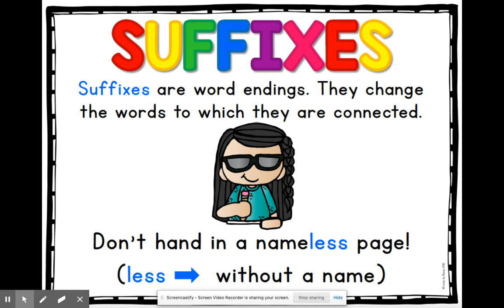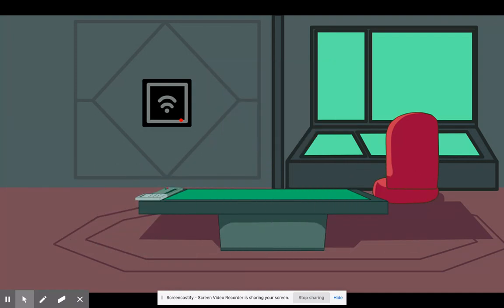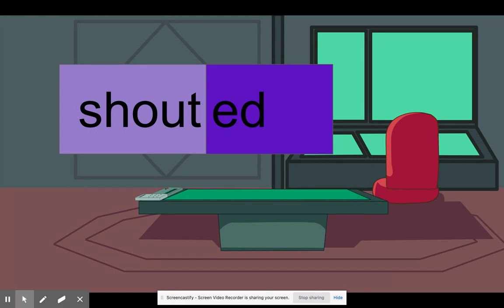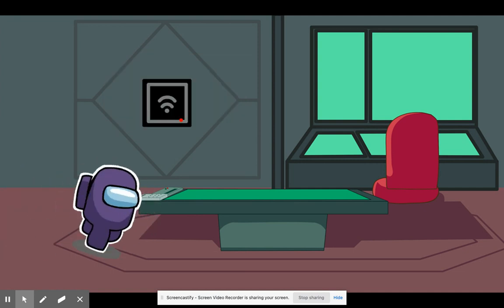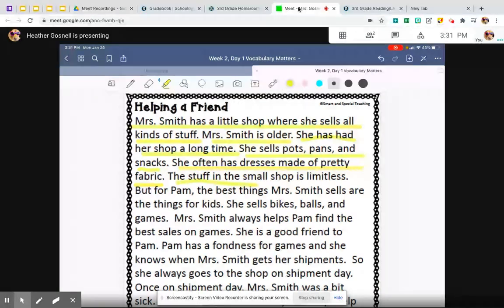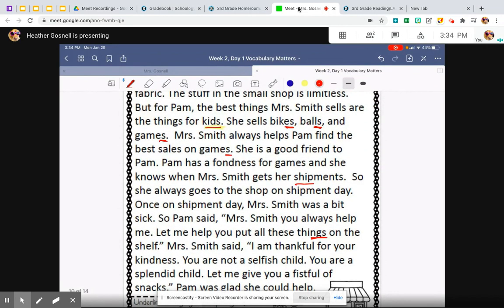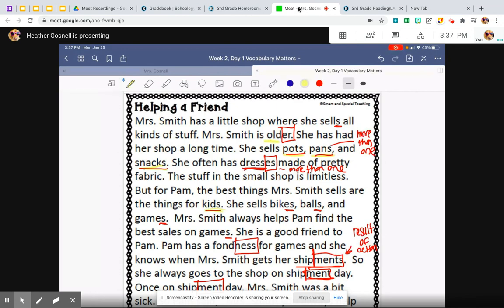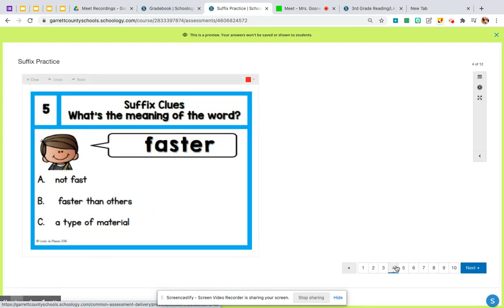Mini Suffix Lesson